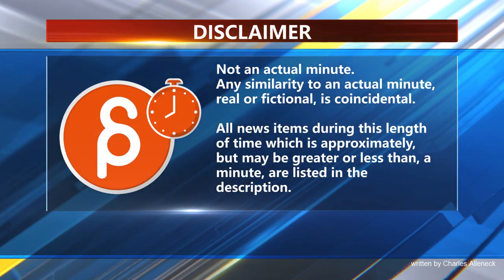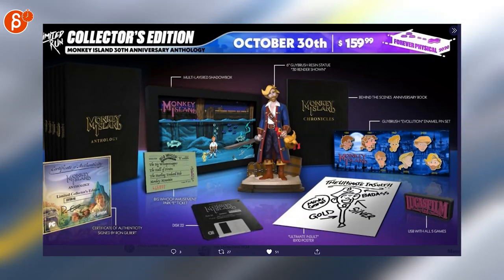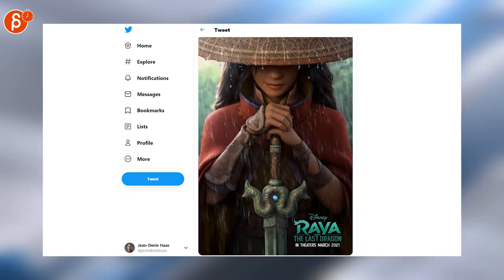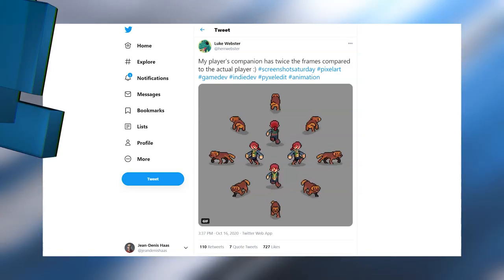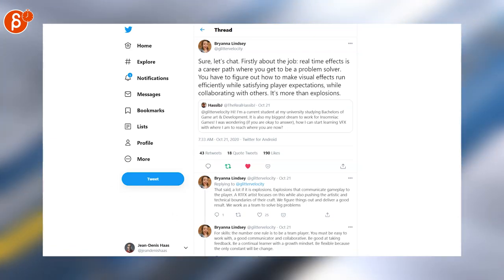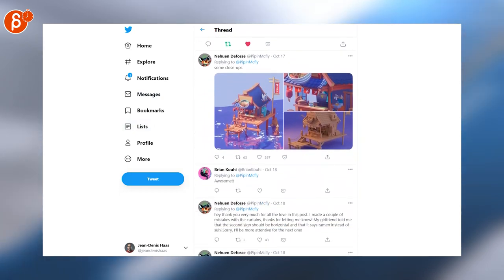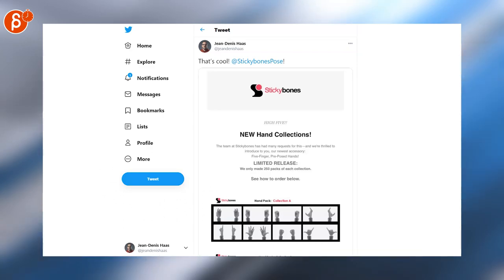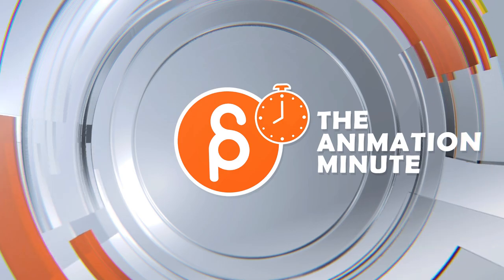The Animation Minute (October 19th - October 25th, 2020)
The Animation Minute! Your weekly summary of all things animation! Covering October 19th - October 25th, 2020.

Links to all the items I mentioned:
0:00 Intro
0:11 Disclaimer
0:16 Jean-Denis Haas (Ambience of Cinema)
0:25 Engadget (Monkey Island Collector's Edition)
0:33 Mitchel Wu (Toy Photography)
0:44 Devolver Digital (Disc Room 2D trailer)
0:49 hyrum osmond (Raya and the Last Dragon Poster)
Walt Disney Studios (Raya and the Last Dragon trailer)
Jean-Denis Haas (Raya and the Last Dragon Animation Analysis)
1:01 Animsquad (Husk Rig)
1:06 Luke Webster (Pixel Art walk cycle)
1:11 Oculus (Star Wars Tales VR trailer)
1:16 Ian Failes (Mank BTS photos)
1:25 Bryanna Lindsey (Game Dev Job requirements thread)
1:34 Catsuka (2d anim)
1:41 Kingdom Gun (Pixel art job posting)
1:47 Nehuen Defosse (Blender scene)
1:54 AnimationMentor (Anim by Neave Lifschits)
1:59 Justin (He-Man Stop Motion)
2:07 Jean-Denis Haas (new Stickybones product)
2:15 Eric Prebende (personal anim)
2:31 Outro
2:36 Would You Like To Know More?